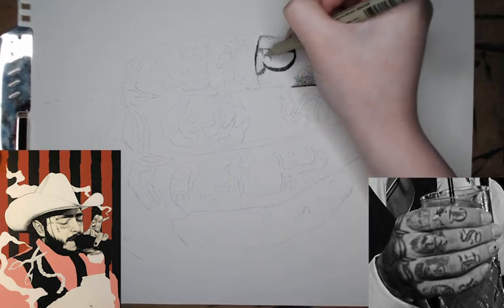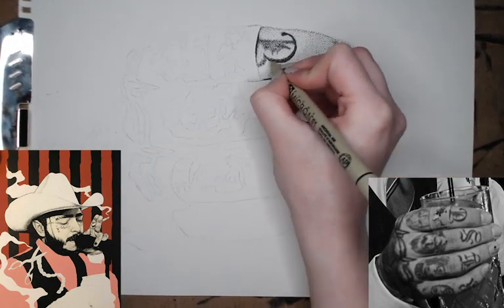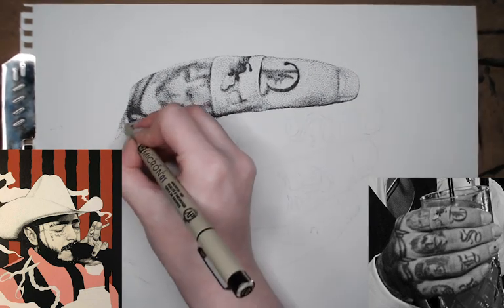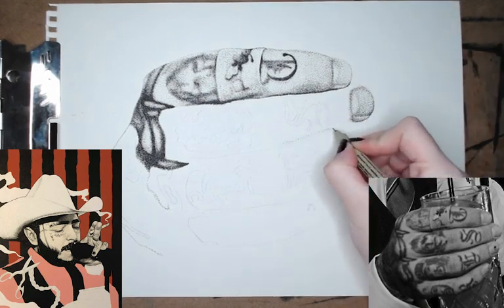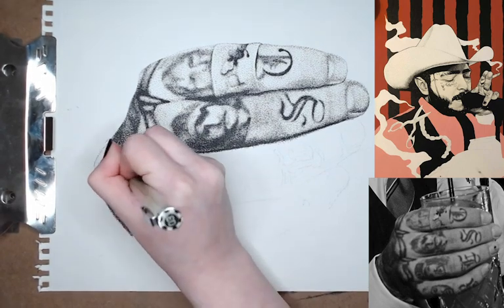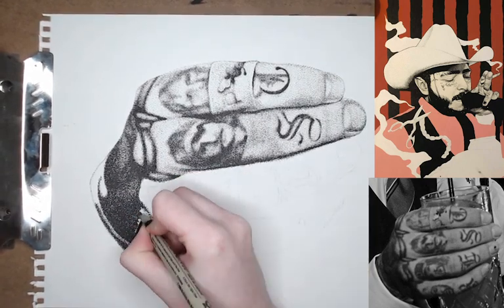ART TIME-LAPSE w/ COMMENTARY / POST MALONE's hand tattoos in dots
MATERIALS
MICRON PENS

CHARCOAL PAPER